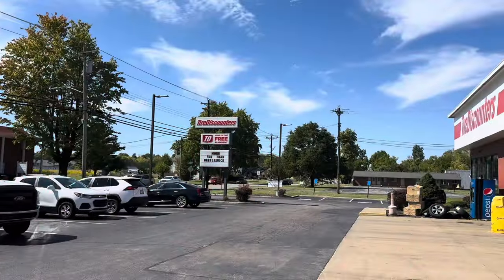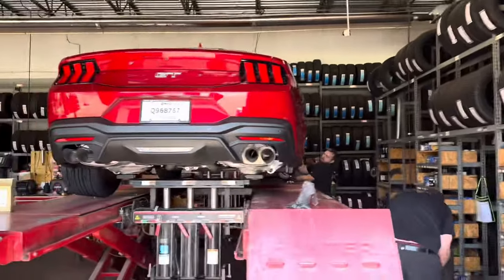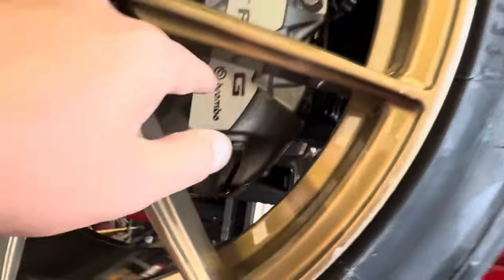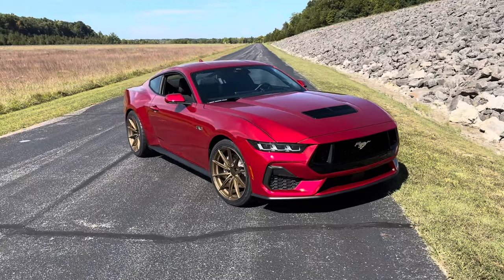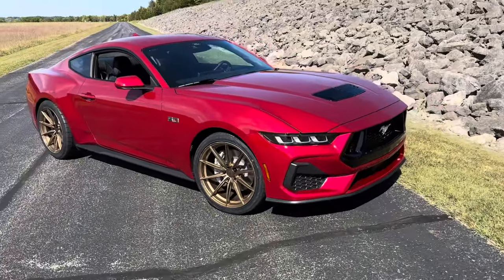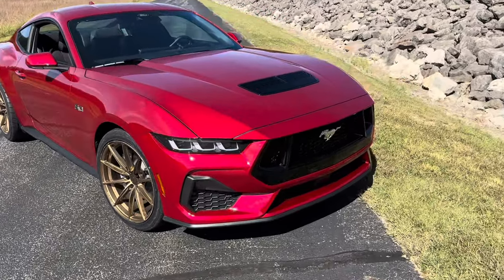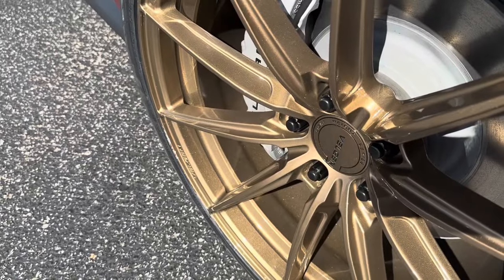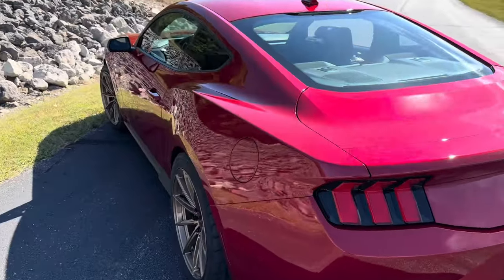Beefcake Racings new 2024 Mustang GT gets some Velgens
After our 2024 was in an accident (not our fault and no one hurt) we traded it for a new 2024 GT

Right out of the gate we went for some Velgen VF10s wrapped in Nitto tires!